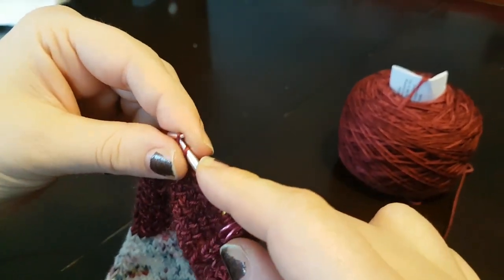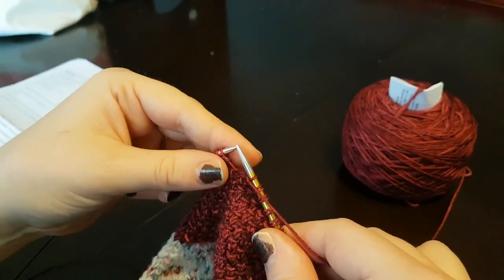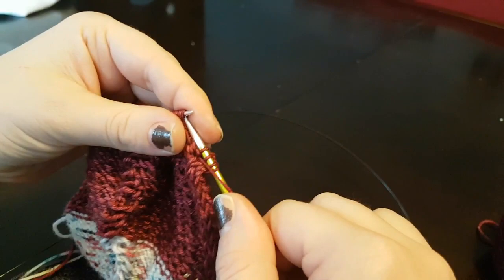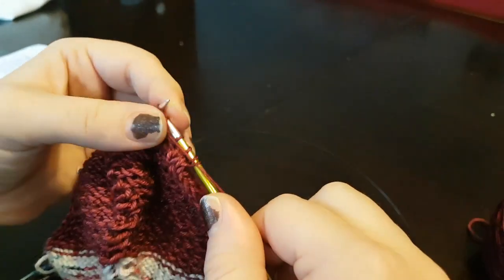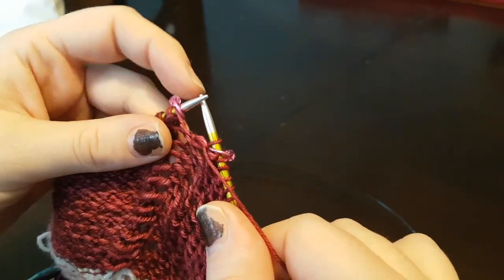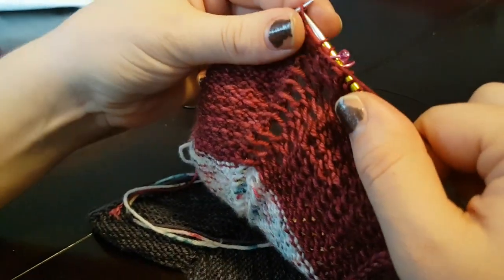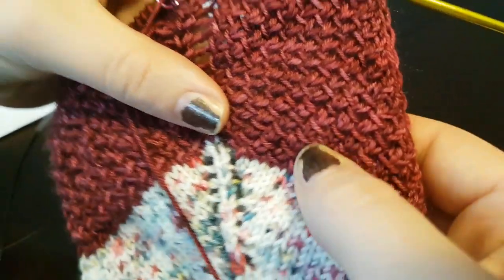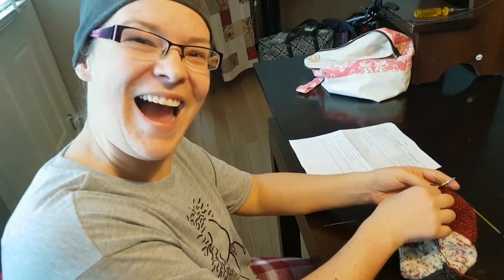Cozy Up Knits TwinItUp MKAL Clue #!, SPOILER!!!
Fun Knitting Podcasts and tutorials Featuring Sisters from Grande Prairie, Alberta Canada.

We are CozyUpKnits